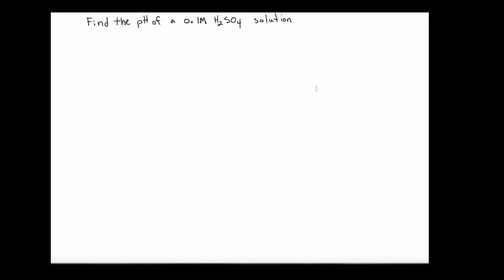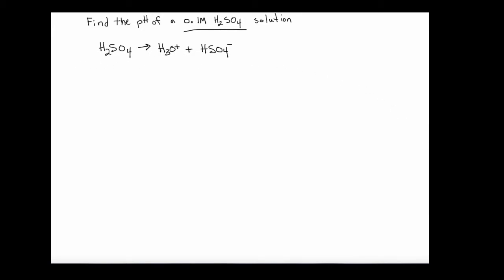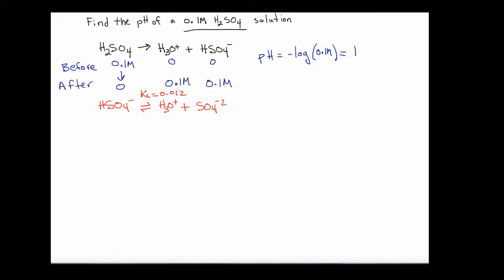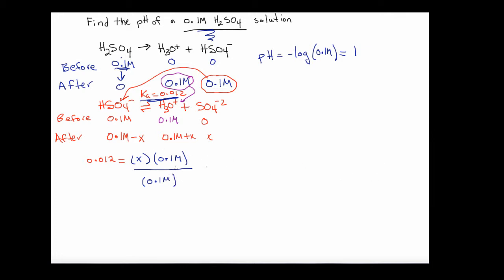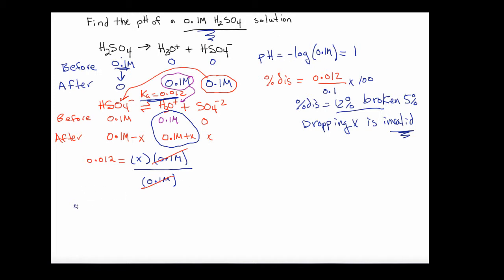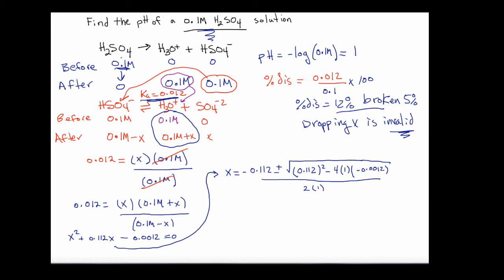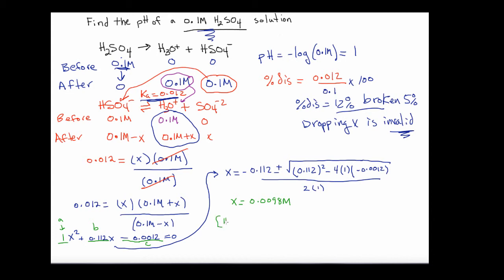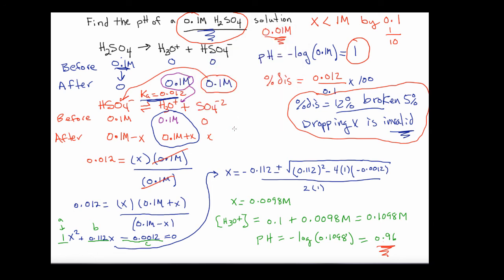ChemDoctor: Calculation pH sulfuric acid under 1M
Calculation pH of sulfuric acid solutions under 1 molar when the second ionization step counts for production of hydronium ion.